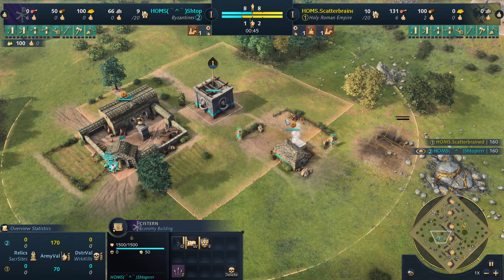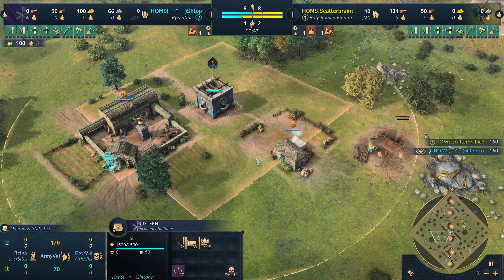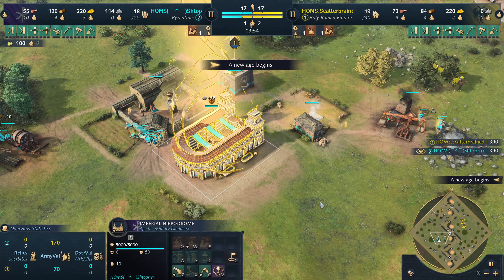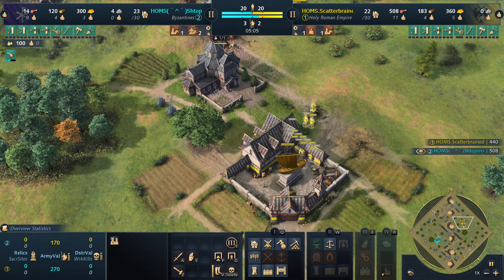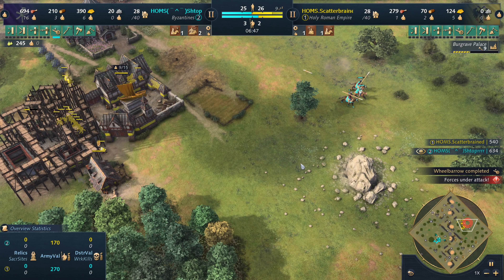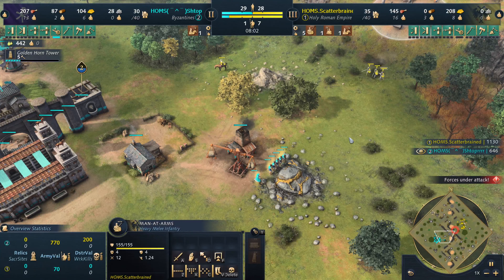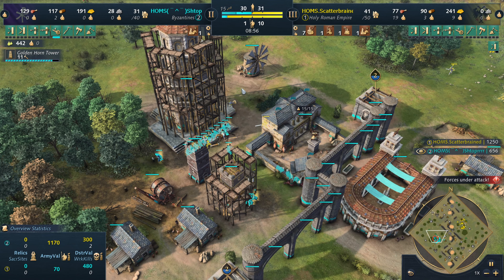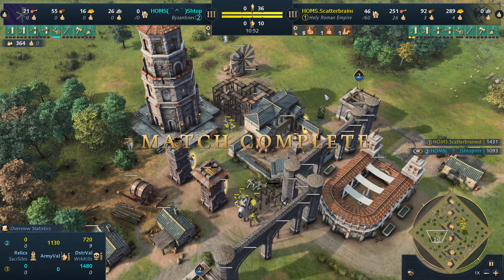(AoE4 Byzantine vs Holy Roman Empire) HOMS Shtoprrrr vs HOMS Scatterbrained